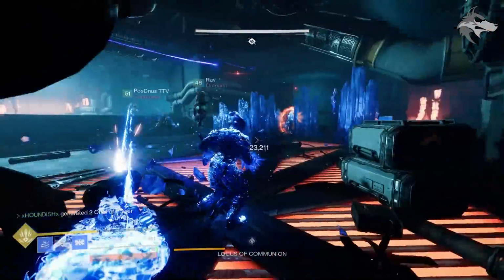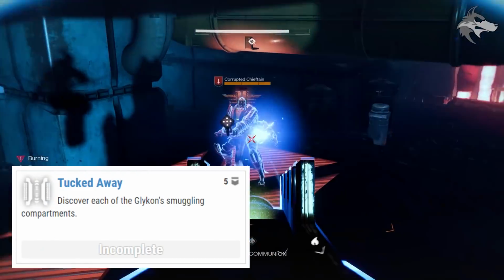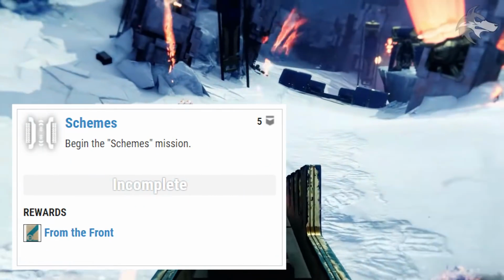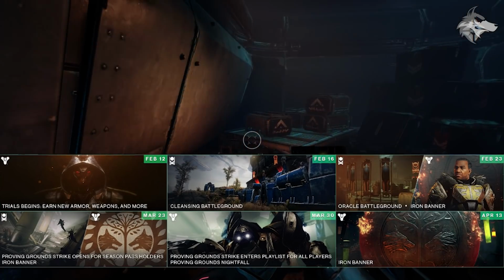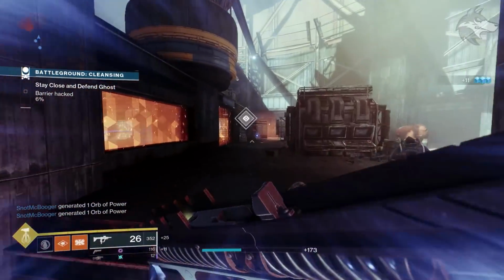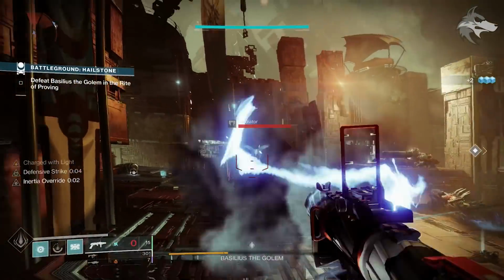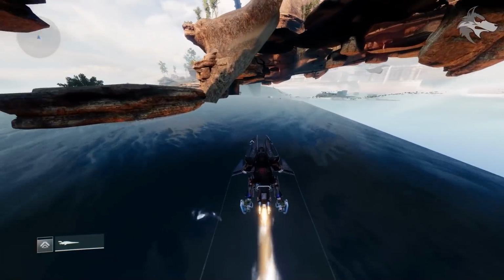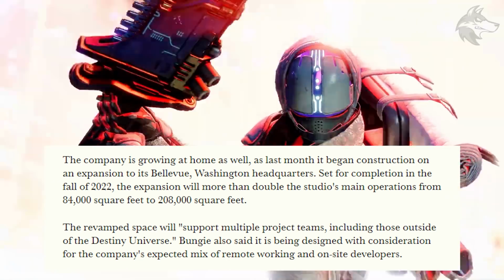Destiny 2 | HUGE NEWS UPDATE! Hidden CHESTS! Secret Exotic, Future Content, Event loot, Glitch Fixes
Destiny 2 NEWS Updates: Hidden CHESTS, Secret Exotic, New Catalyst, Future Content Updates, Banner Returns, Glitches, BIG Bungie News, Future Games & MORE! (Season of The Chosen)